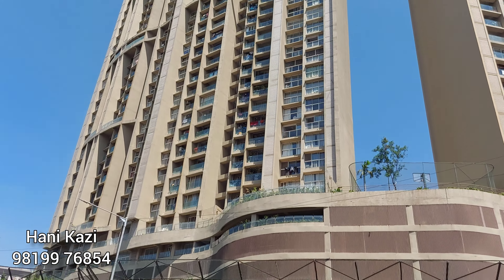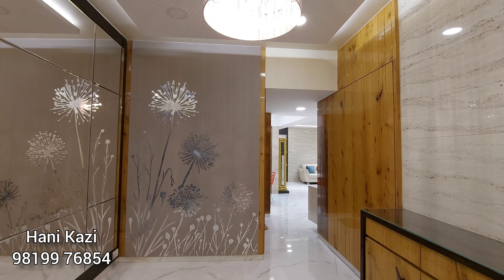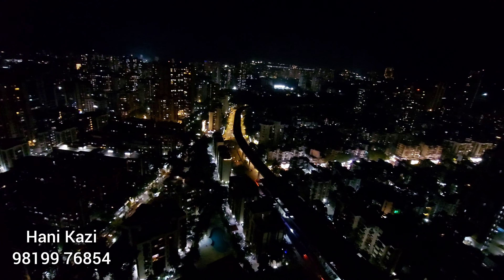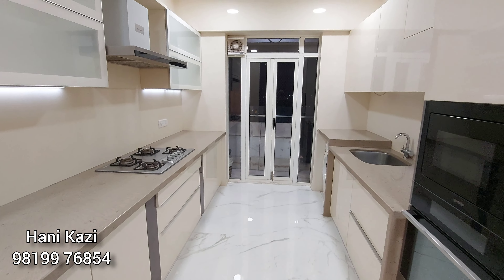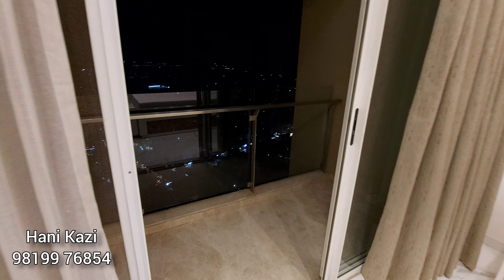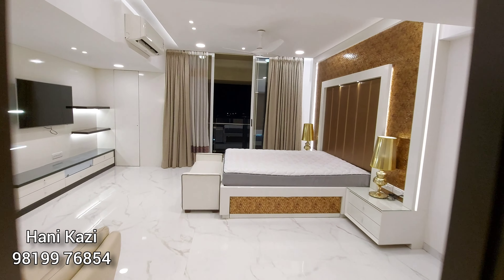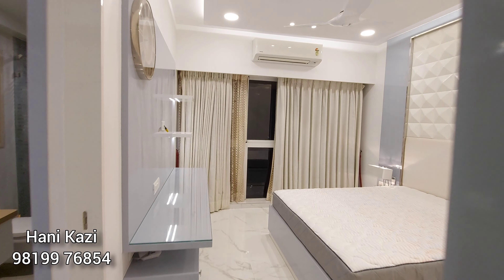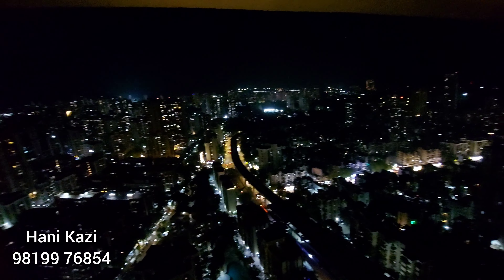Luxurious 5BHK converted to 3BHK ₹12 CRORE ₹3.5 Lakhs rent. Runwal Elegante. Lokhandwala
Modern 5BHK converted to spacious 3BHK in Runwal Elegante, Lokhandwala, Andheri west Mumbai.

Rent: ₹ 3.5 lakhs per month. Deposit: ₹25 lakhs
2000 sqft beautifully furnished apartment with all top class electronics.
Building has all high end amenities and comes with 2 car parkings.

Complete property management solutions available with us.

--- About Hani Kazi ---
Hani Kazi is a Mumbai based real estate advisor. We specialize in luxury residential flats and provide complete property management solutions in Andheri West and around Mumbai. New project launches included.
To showcase your property on our Youtube channel please get in touch with us at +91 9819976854 (Available on WhatsApp) or .